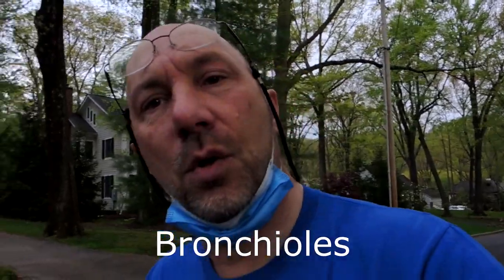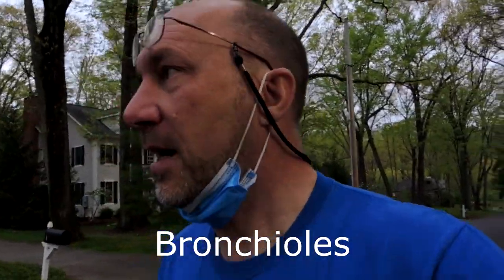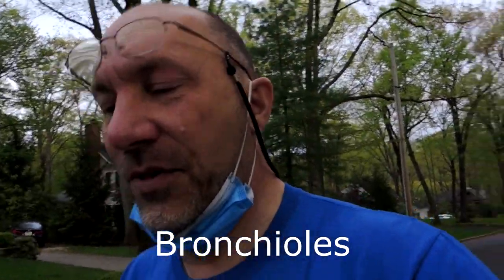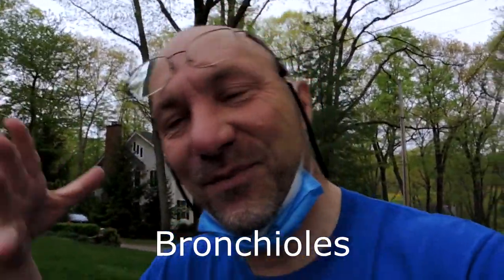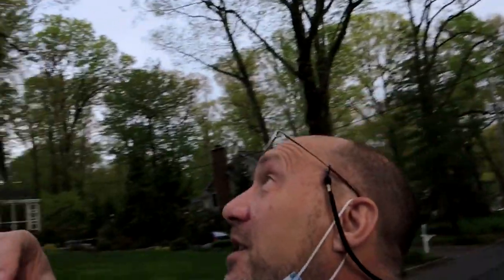Resp System intro 2020 05 11 mp4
A brief overview of the parts of the Human Respiratory System. Print out your notes and diagrams first, so that you can follow along.